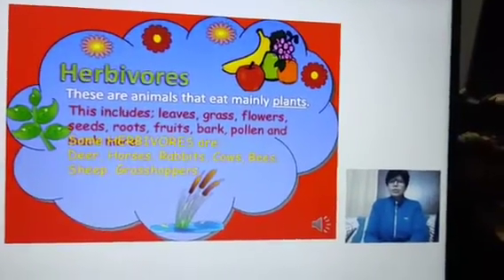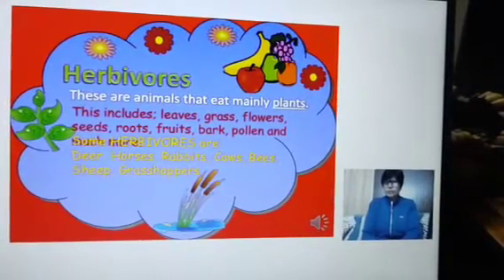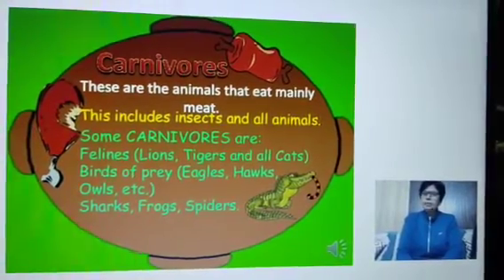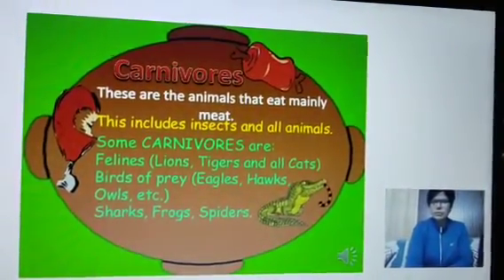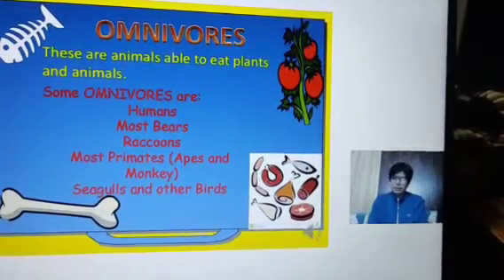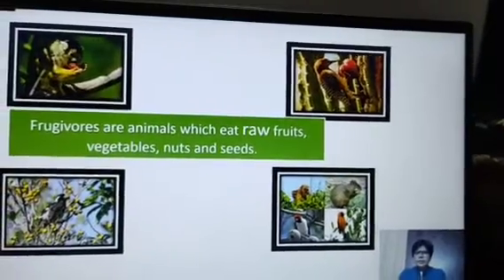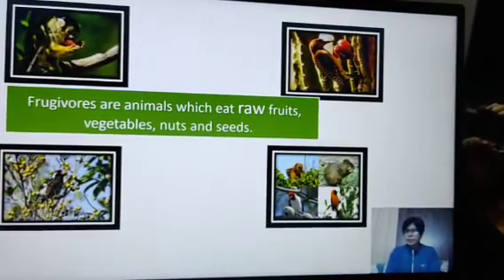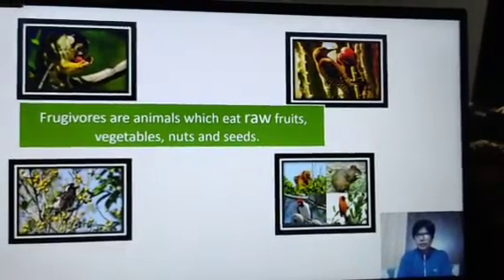Lesson 12 Animals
Classification of Animals based on food they eat.